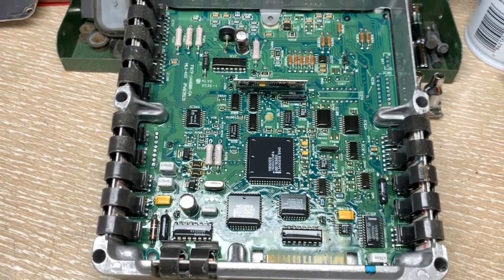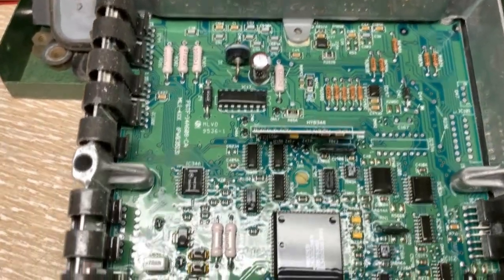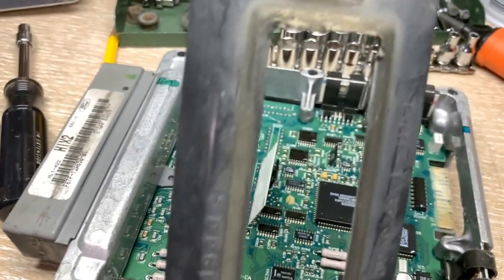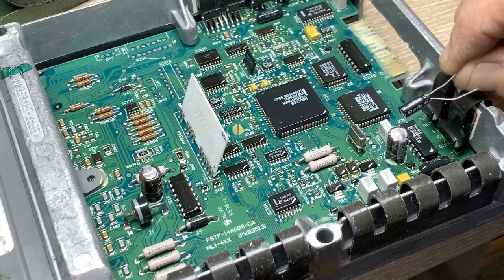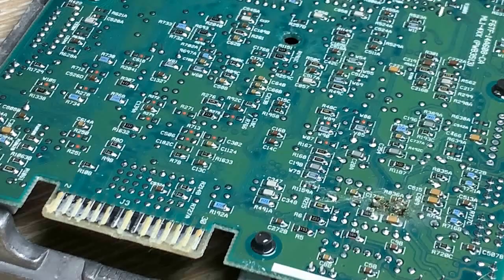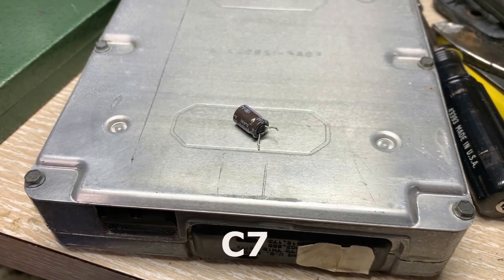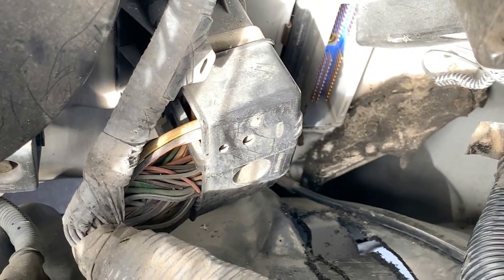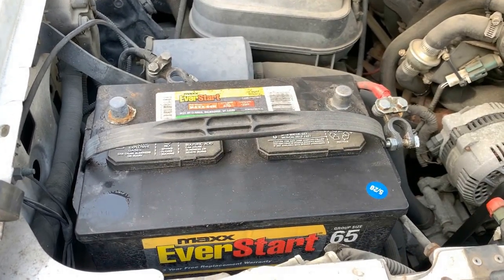Ford F150 1996 – H1X2 ECM Capacitor Overhaul and P0122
No electrolytic capacitor lasts forever. They may even check
good but fail in the circuit. Old ones must be replaced
whether leaking or not. A leaking capacitor likely damages
the PC traces and with enough time ruins the whole PCB.  As a rule,
electrolytic capacitors should be replaced every fifteen years.

Tag = H1X2. Computer case casting date 1995.

For the 1996 manual truck shown, replace these noting that the
original voltages could not be found.

C7 - 47uf  10v replaced with 47uf    16v 105 degree C
C2 - 3.3uf 63v replaced with 3.3uf 160v 105 degree C

Parts may be difficult to get and some subs may have
to be used. Voltages may be substituted with higher values.
Can size is not critical as long as it fits. However, the
high temperature rating is critical. Never use ordinary
replacement parts in any ECM.

There are numerous demos for desoldering on the Internet.
One approach was demoed here. It may take a long time to remove
the capacitors. Never use a drill on a board like this one
with plated through holes since part of the circuit could
become disconnected. Avoid prolonged heating of the PCB.
Don't touch anything on the board other than the capacitor
leads. Remove all traces of flux and solder from the PCB.
Replace the insulating coating wherever it was disturbed.

Because the DIY repair person is a variable, it may be a
good idea to replace components one at a time and then
immediately test the ECM. That way any issues are trackable
to the last repair effected without as much guessing.

There are people who specialize in ECM repair. The work could
be sent out to them, but beware. There's no way to verify
exactly. It's not free either and there could be a significant
delay in returning the ECM.

Replacing the computer completely will require reprogramming.
Try to keep the existing computer if at all possible. The swapped
one may not be as good. Each has a serial number on it that
is key to knowing how the vehicle was set up at the factory.
Save the original number as it is the genesis for the vehicle.
That is the number that will be re-entered when a total reset is
required. Any other number may result in all sorts of problems.
Ford keeps and maintains these numbers indefinitely. They may
apply factory updates to the profiles without any notice.

Note: The loaded programs never were intended to support alcohol
fuels. Any special field updates may need to be redone when
replacing the entire ECM. Ford provides free downloads of the
service software.

There are demos for using the software on
YouTube. Also, there are some significant differences between
ECMs for manual versus automatic transmissions. Never just buy
something without fully qualifying it.

Symptoms, Observations and Oddities

The ECM demonstrated may or may not have been part of a
high idle issue, P0122. However, funny incurable and intermittent
symptoms may mean the ECM could have issues.  Not shown was
another problem noticed. The odometer did not kick over to the next
sequential 100,000 count when hitting 400,000 miles. That
settable with software. Not sure. This repair was effected with only
simple tools as shown.

Weak batteries affect signals going to the ECM as could bad wiring.
Over time, the ECM may have to be reloaded or replaced. Capacitors
are variables that should not be tolerated. They should be replaced. It seems that
the nichicon brand of capacitors is the best one to use.
C2 appears to be a power circuit filter, probably to remove alternator whine, a guess.
C7 appears involved in a logic area that may have something to do with signal
damping. It's hard to say, but some logic components start bouncing on/off if
minute amounts of noise aren't attenuated, filtered. Logic ICs age too. They become
intermittent as they decline making diagnosis unusually difficult. Only advanced repair
skills help at that point.

Update
So far  P0122 /1120 have not been set. Previously the usual things were done including
replacement of the TPS and cleaning of the butterflies in the throttle body. The P0122
kept getting set randomly after two years had elapsed from the time the TPS was
replaced. Nothing in the wiring appears bad, but with this animal it's always been
about the finer points. Some owners may replace the whole throttle body and the
sensor, but that could be misguided desperation. Usually, there have been a
number of episodes of high idle before the P0122 sets. Sometimes it is detected, but
not reported over an entire year. No specific temperatures seem involved. It's just a
gremlin. The vehicle demoed has a hard connection between the pedal and the
throttle body, making the P0122 all the more perplexing, but fortunately the engine
does not over rev in use. This part of the notes will be updated with any changes .